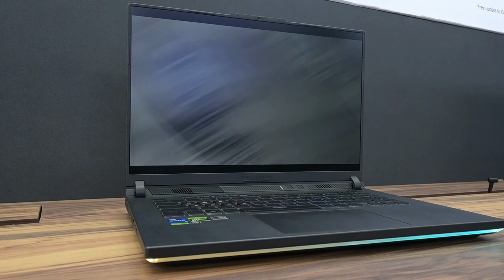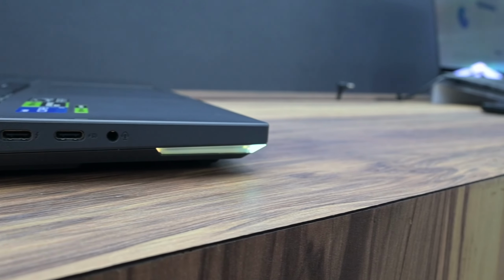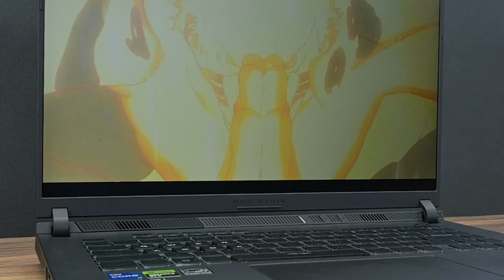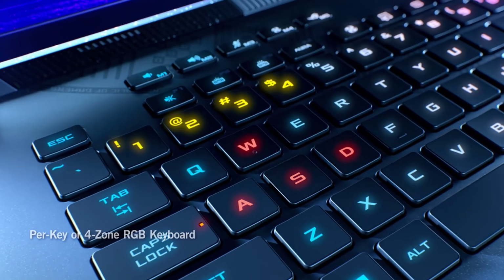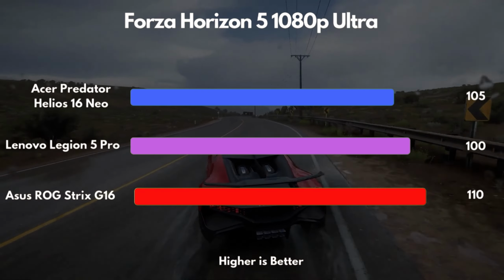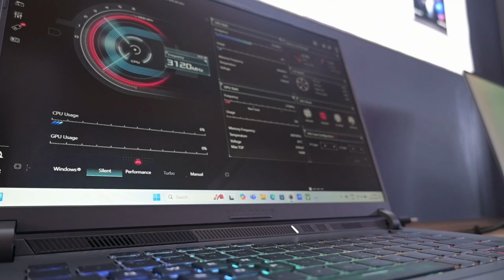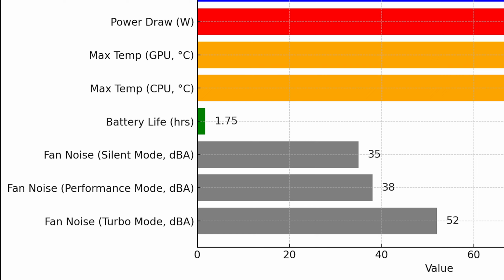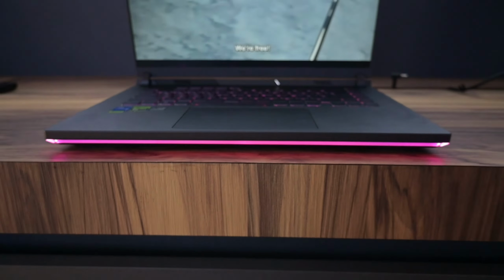Asus ROG Strix G16 (2025) – The BEST Gaming Laptop or Just Overpriced?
Asus ROG Strix G16 (2023) Review in 2025! Featuring the Intel i7-13650HX and RTX 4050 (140W TGP), this gaming laptop promises high performance, but is it worth buying in 2025?

🔥Buying Links🔥
Asus ROG Strix G16 [RTX 4050, i7-13650HX, 16GB, 512GB SSD]

✅ Other Variants
Asus ROG Strix G16 [RTX 4060, i7-13650HX, 16GB, 1TB SSD]
Asus ROG Strix G16 [RTX 4060, i9-13980HX, 16GB, 1TB SSD]

Asus ROG Strix G16 [RTX 4070, i7-13650HX, 16GB, 1TB SSD]

✅ We Have Launched Our Website, So Please Visit It

Time Stamps